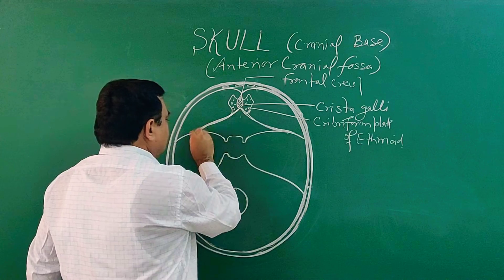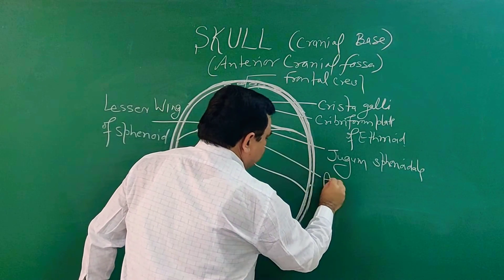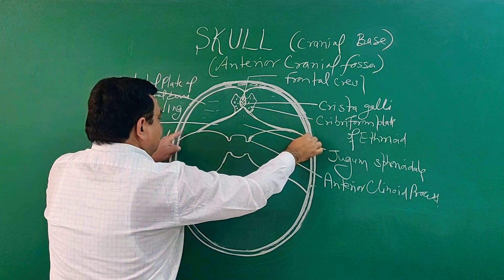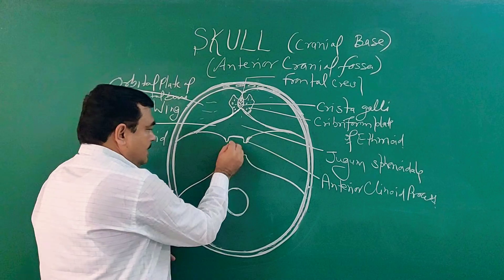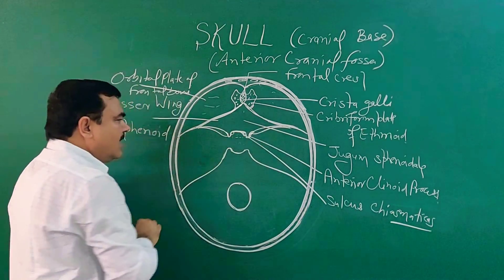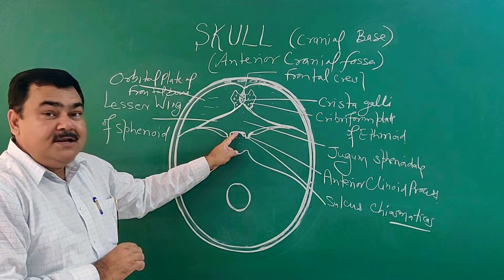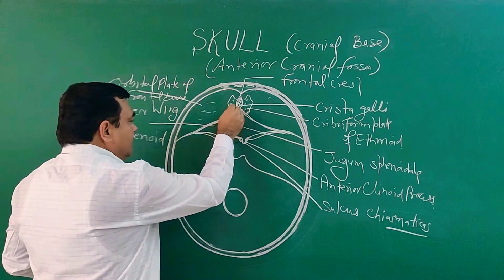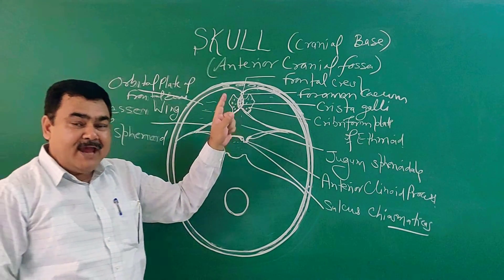ANTERIOR CRANIAL FOSSA by DR A K SINGH